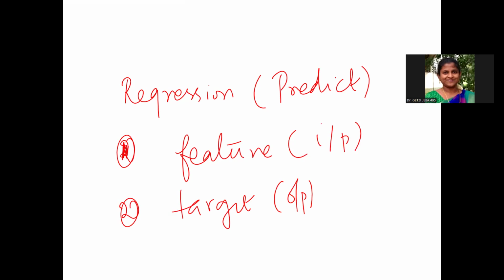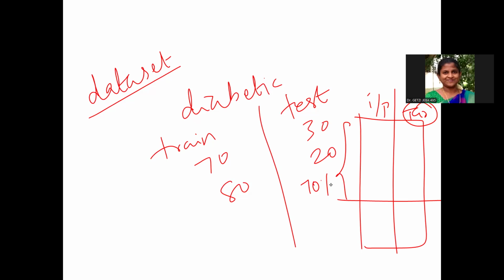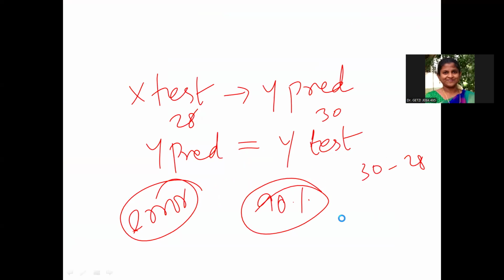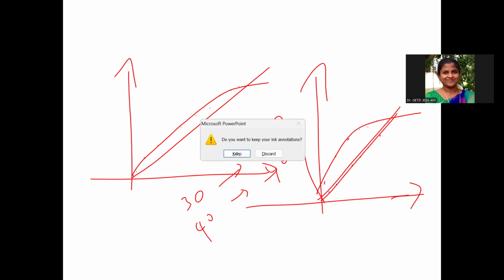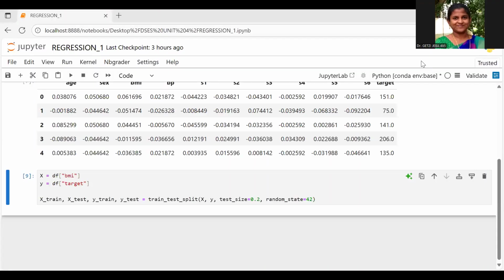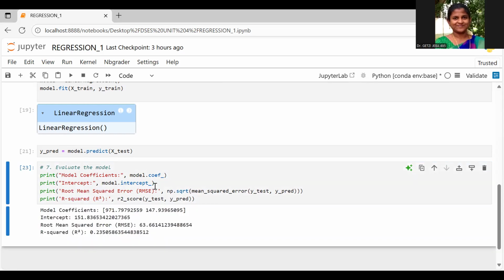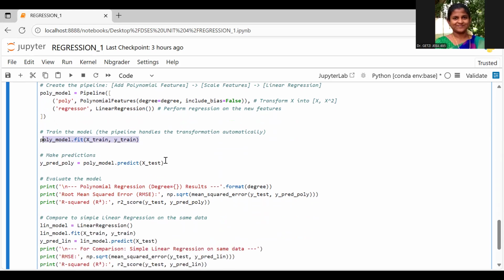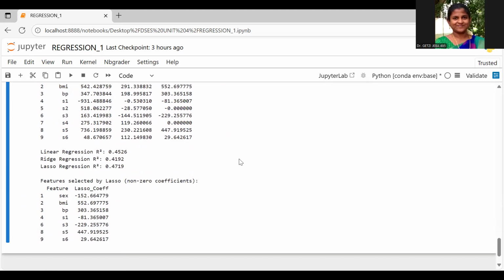EXPT_6 REGRESSION TECHNIQUES